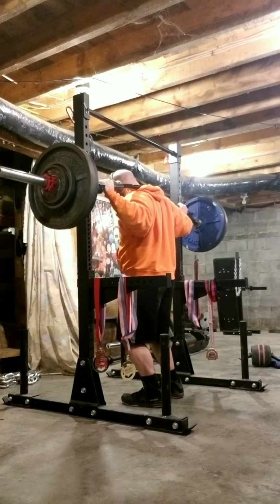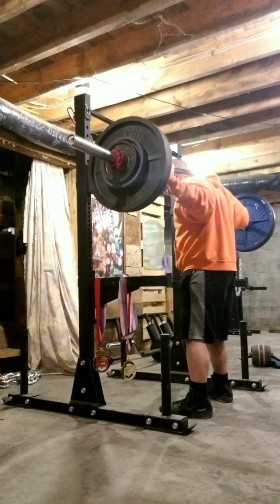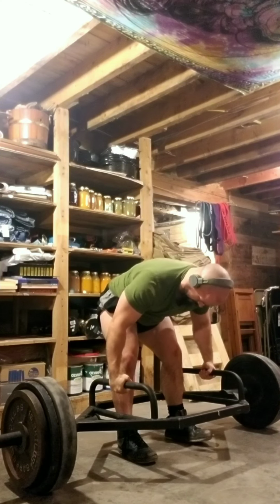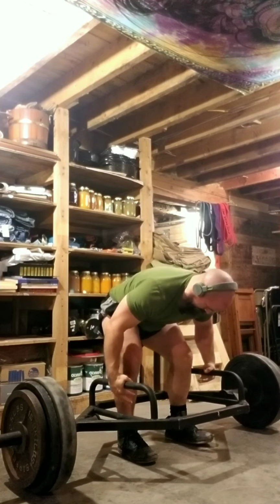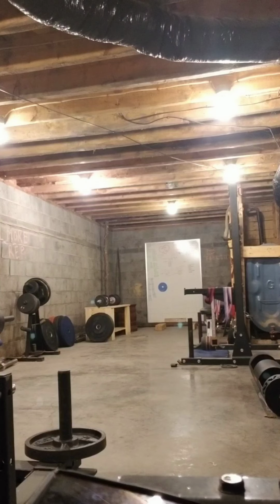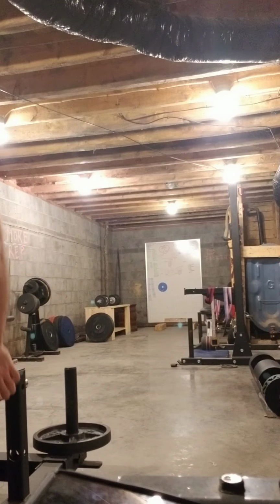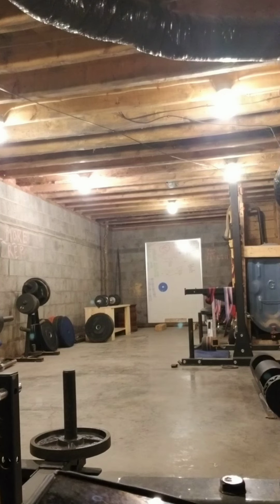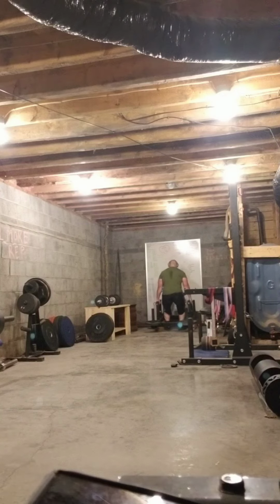C3W3 WENDLER Squats 260X12 Trap Bar Deadlifts 315X15 Frame Carry Conditioning 200lbs to 322lbs